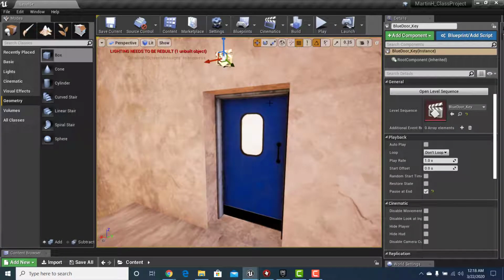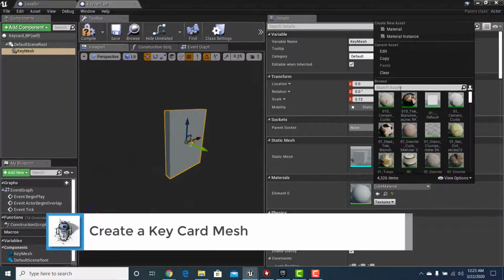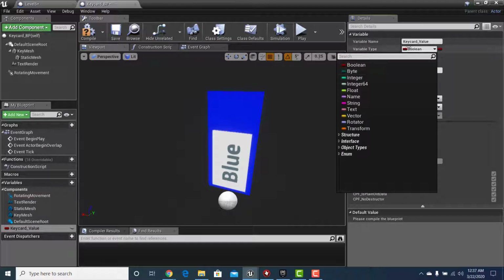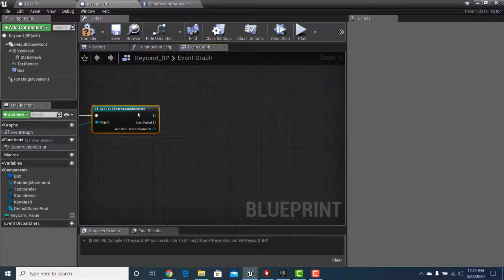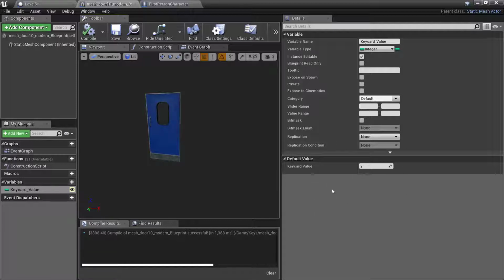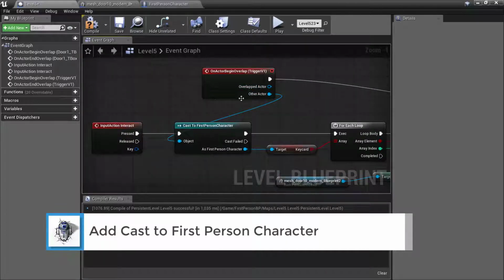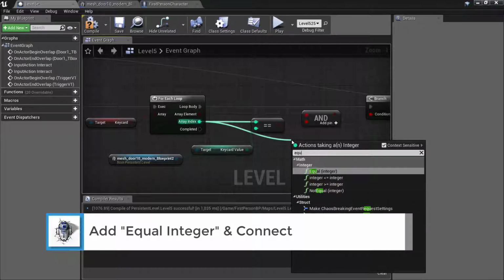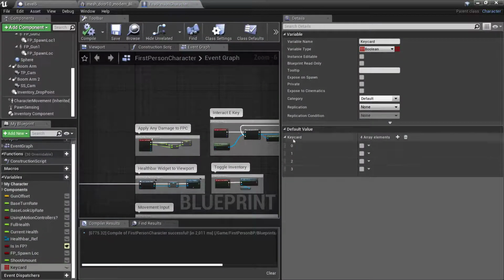Project8d_Level Design - Door and Key Card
This video explains how to create a door that opens with a key card system